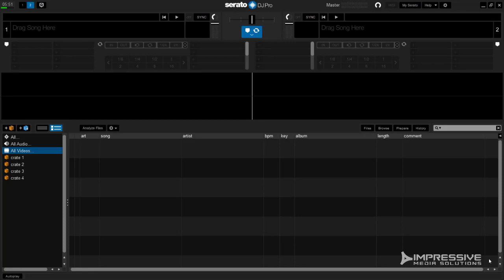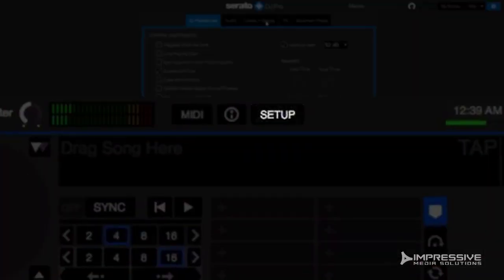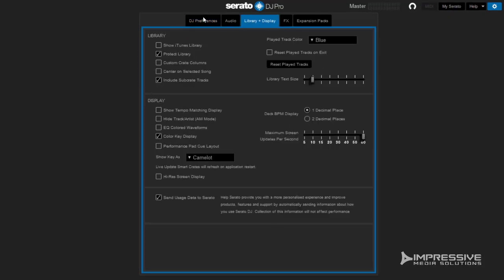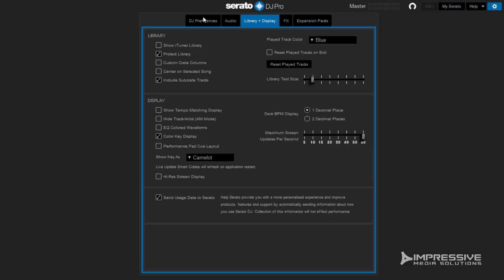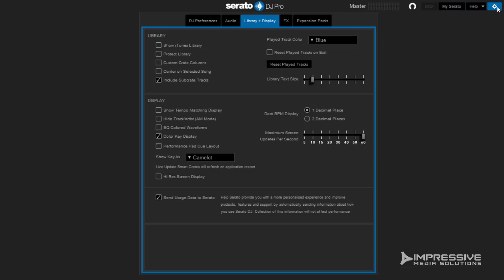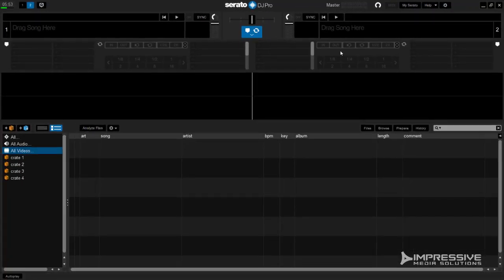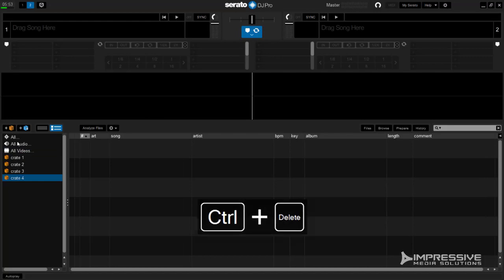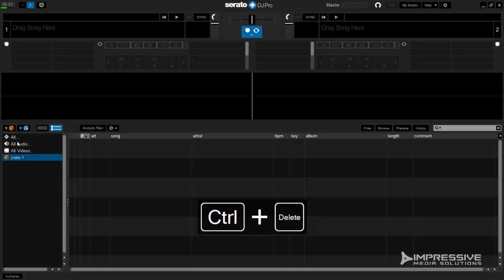How to delete crates in Serato Dj Pro or Older Serato Versions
This quick tutorial explains how to delete crates in the popular dj software serato.